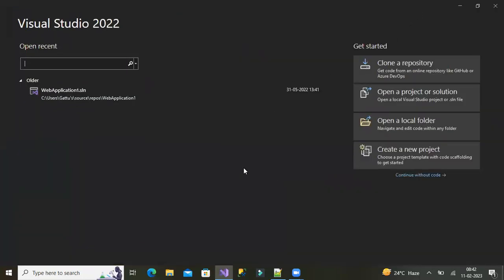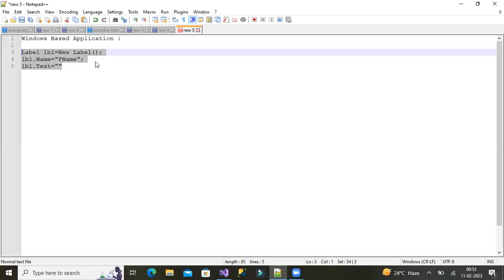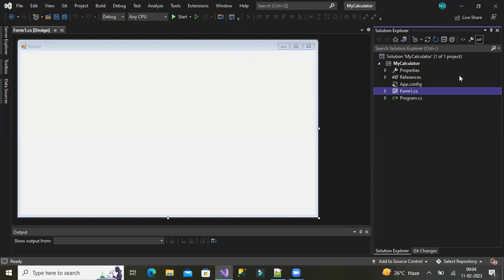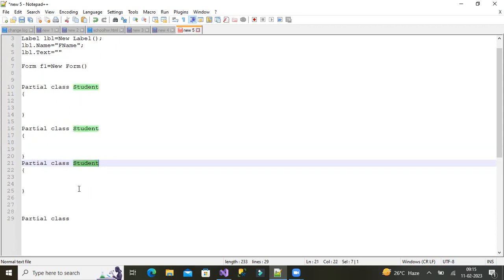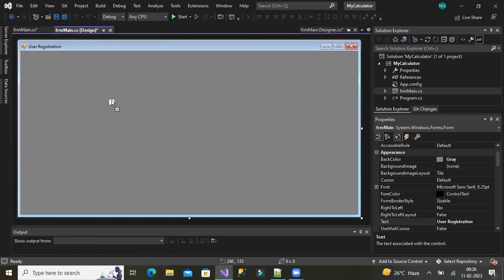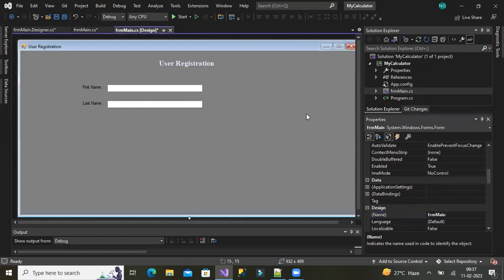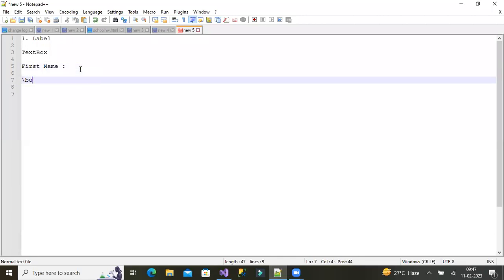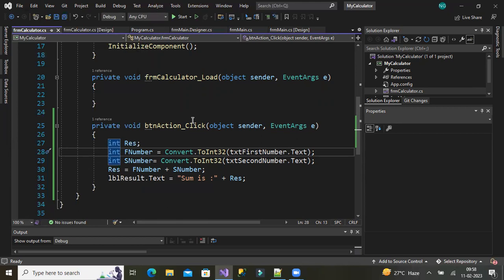Windows App Programming Part1||Form||Label||TextBox||Button||Ravinder Gattu||Gattu Tutorials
In this session, you will learn Introduction to windows programming with C#,
Label control , TextBox control, Button Control , form load events , button click events